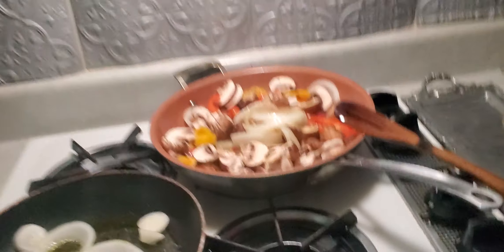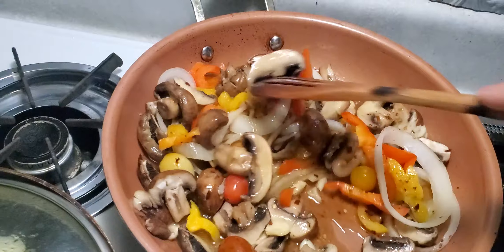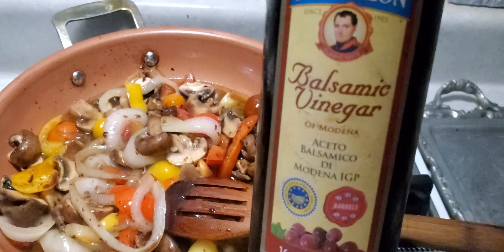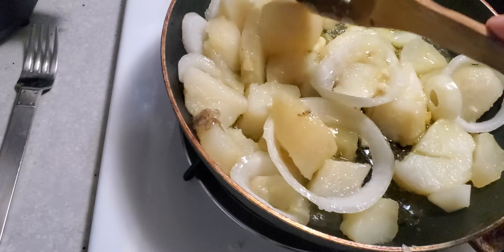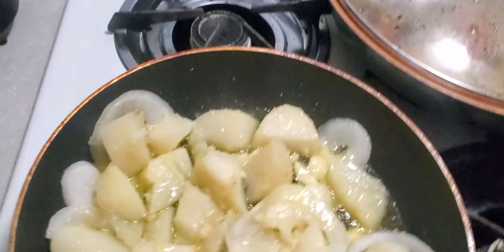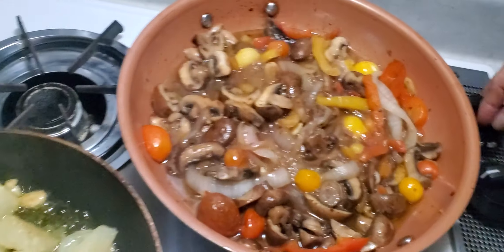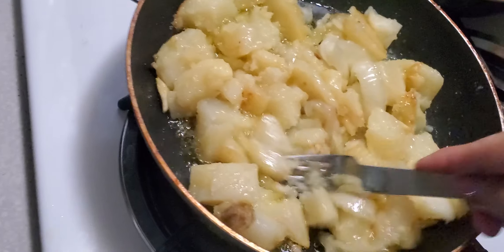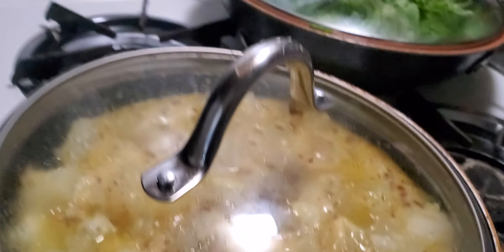September 4, 2024